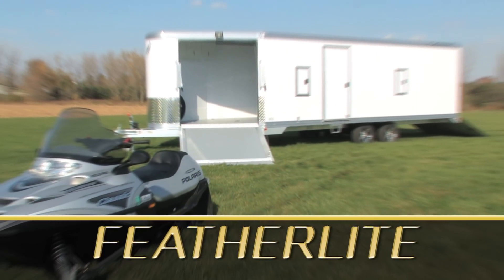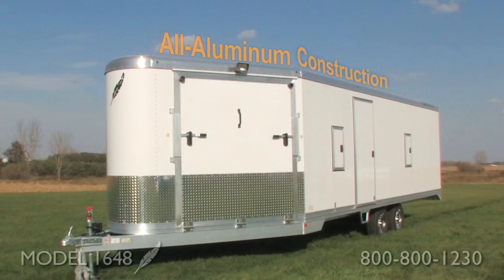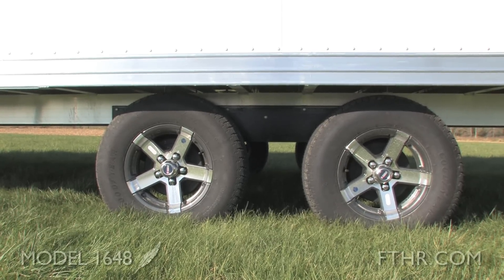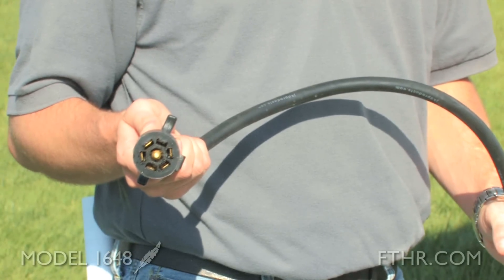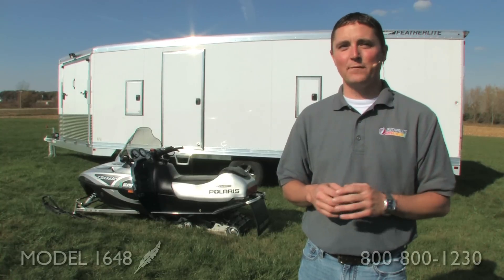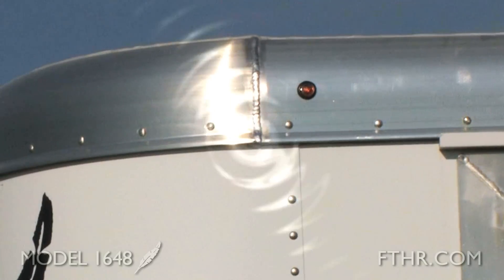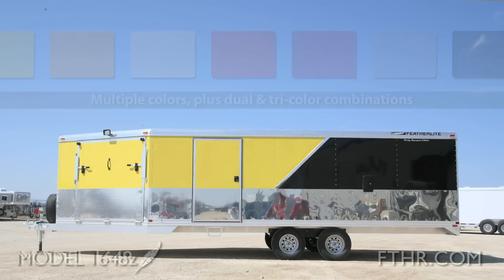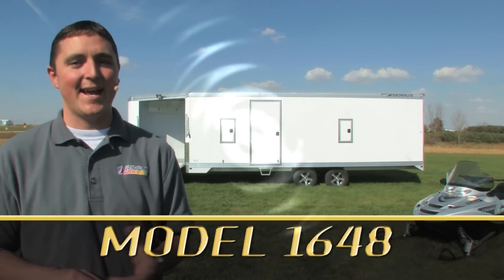Super Snowmobile Trailer - Take a tour of the Featherlite Model 1648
The Model 1648 is an all-aluminum heavy-duty snowmobile trailer that will get your sleds from here to the icy wilderness with legendary Featherlite safely and dependably. It's the perfect choice for snowmobile owners who want a low maintenance trailer that will look great and last through more seasons than all your tow vehicles put together. Great for ATVs and other small vehicles, too!